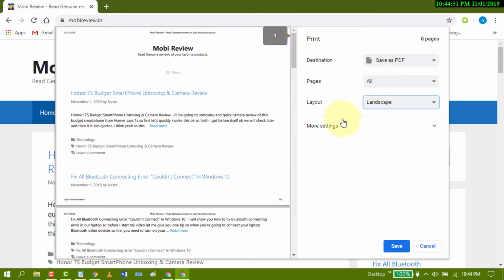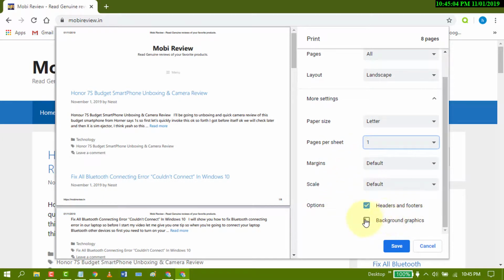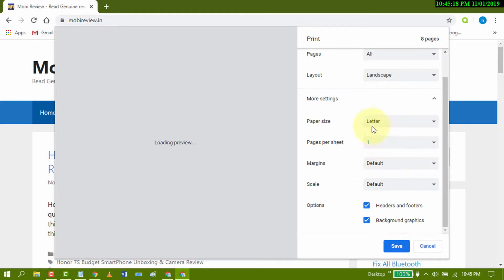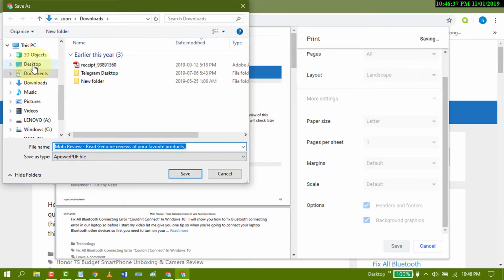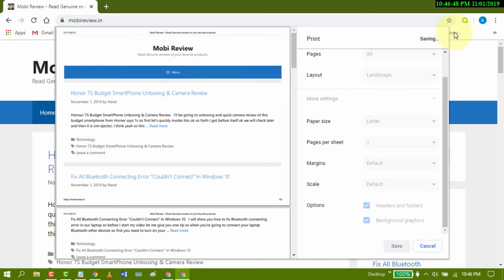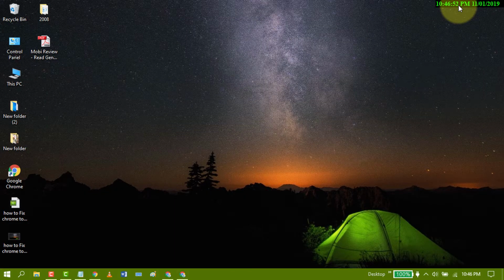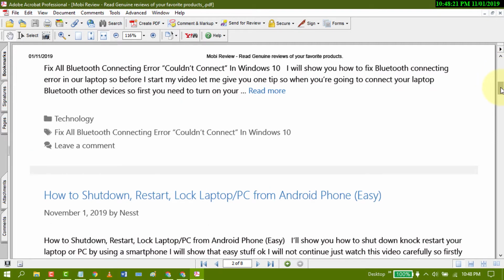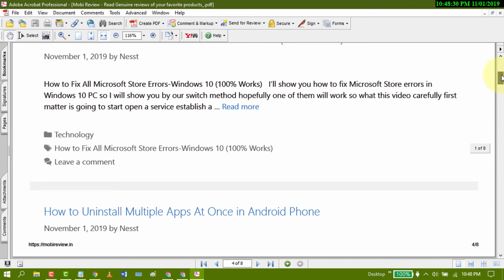How to Save Website as PDF File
Learn how to convert a webpage to a PDF file with these easy steps! Whether you're on iPhone or Firefox, we'll show you how to save any webpage as a PDF for easy access and sharing.